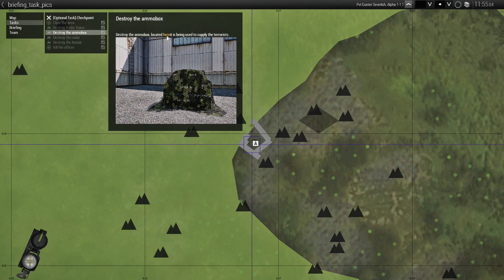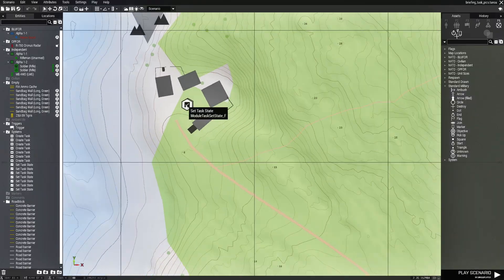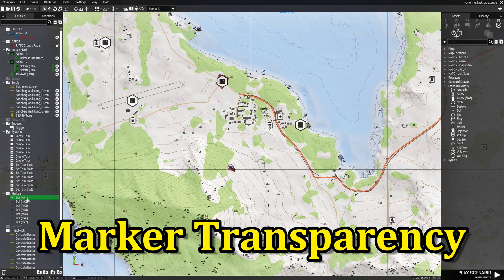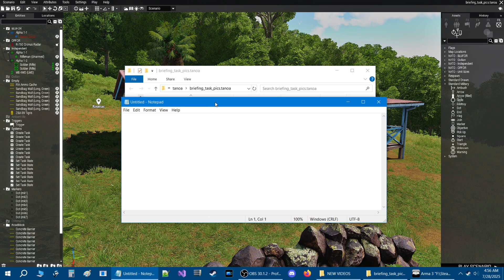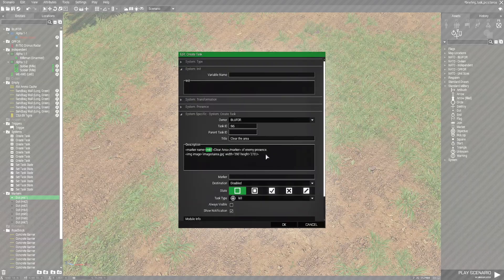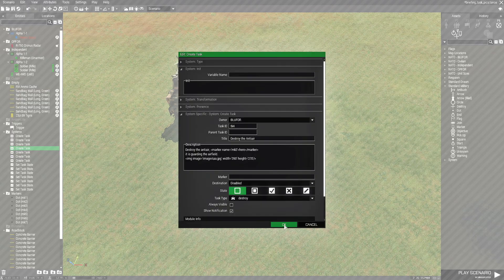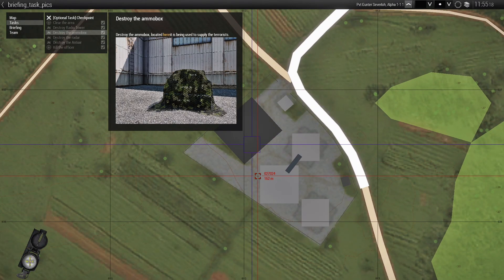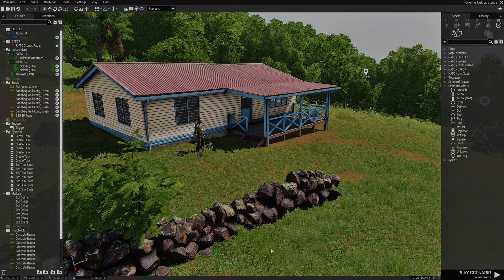Use this Code to Link Tasks on the Map in Your Arma 3 Scenario briefings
This video will show you a code you can use to link words in a task's
description to locations on the map. When you click on certain words you
define, that word will move to a location based on the marker you placed in your Arma 3 scenario.
    This is a simple setup, all you need to do is place markers at locations based on your task, then in the task itself you choose a word that will show
you the location of where the task takes place with a code in the task's
description itself.
   The code for the task description will be in the pinned comment.

Timestamps
0:00 Introduction
0:44 Overview
1:45 Step 1: Markers
4:00 Marker transparency
5:35 Step 2: The Code
6:27 Code review
7:15 Step 3: Paste code in task description
11:02 Test